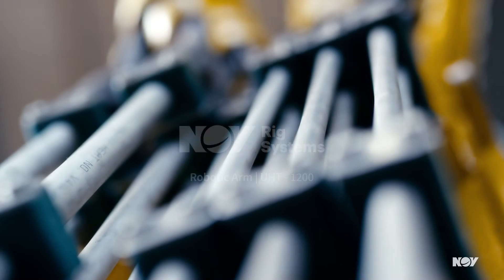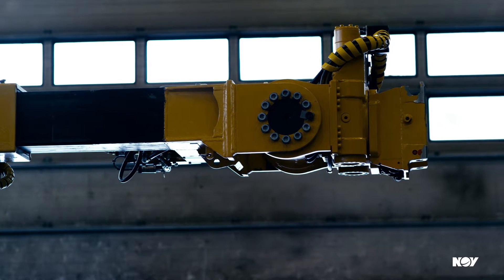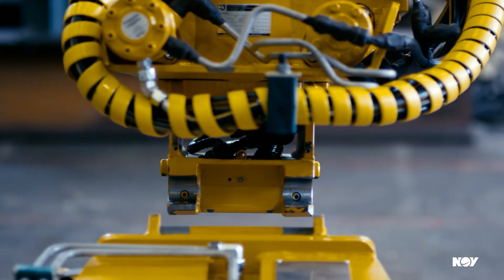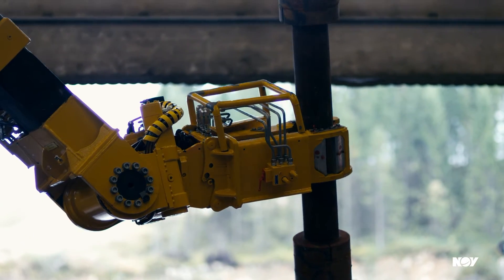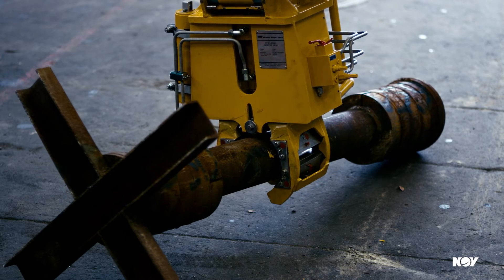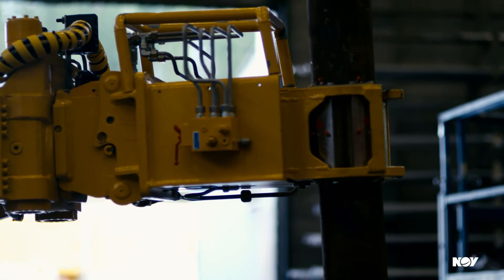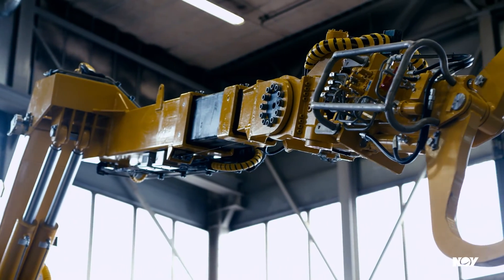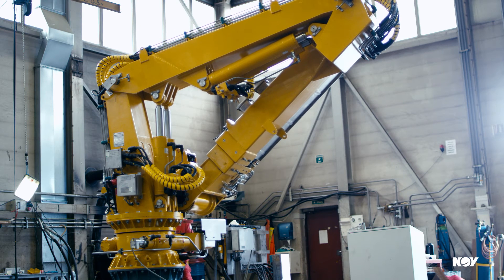Robotic Arm | UHT-1200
NOV continues to develop innovations in rig equipment and technology. Our Utility Handling Tool (UHT) is a remote-controlled, telescopic, multi-axis robotic arm that improves safety and efficiency through automated, hands-free handling processes. The UHT-1200, with a lift capacity of 1.2 tons, securely handles equipment like subs, crossovers, or drilling tools in the rig floor and moonpool areas, eliminating the need for manual handling and guiding of wires and hoses.